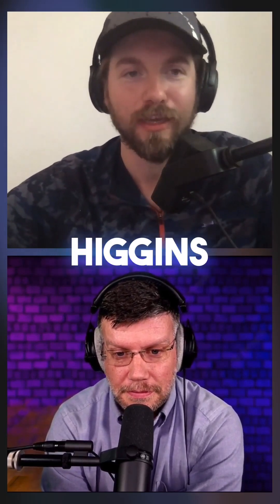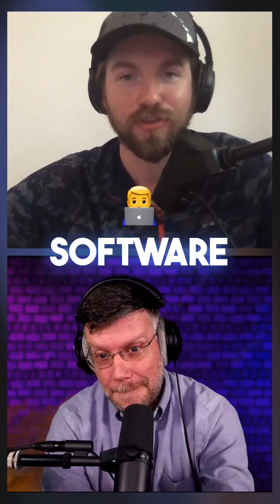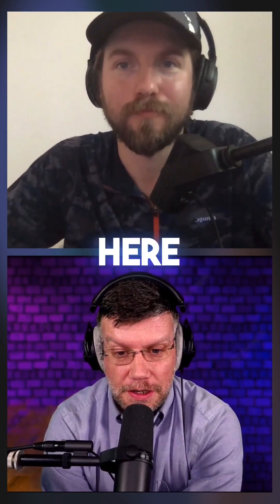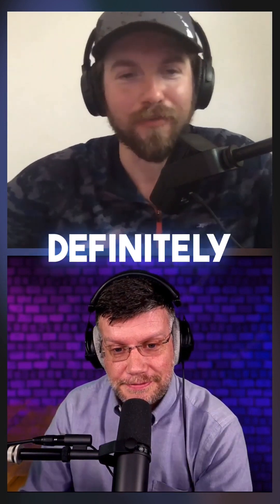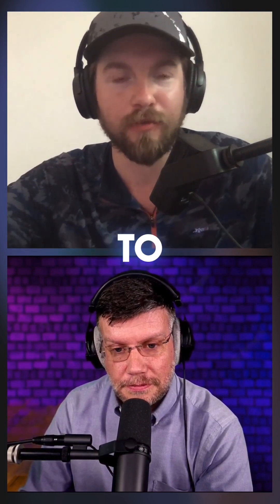Pinnacle AI: The Ultimate CRM Solution for Modern Businesses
Join us in this episode of Creator Tutorials as we chat with Charles Higgins, the founder of Pinnacle AI. Dive deep into the world of CRM (Customer Relationship Management) and discover how Pinnacle AI stands out by integrating communication channels, automations, AI, and more. From building web pages and funnels to launching Facebook ads, Pinnacle AI offers a holistic solution for businesses, eliminating the need for multiple platforms. Hear testimonials and insights on how this platform is revolutionizing the way businesses operate.

- *Professional Expertise:* Our team is dedicated to providing you with the most advanced and efficient technology solutions.
- *Customer-Centric Approach:* We prioritize your needs, ensuring that every solution we offer aligns with your business objectives.
- *Innovative Technology:* Stay ahead of the curve with our cutting-edge CRM solutions that redefine efficiency.